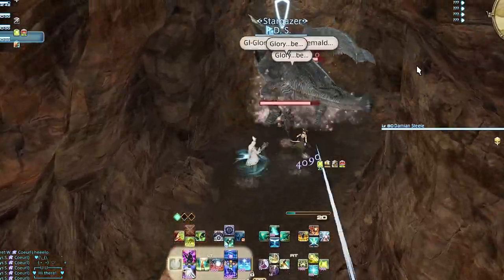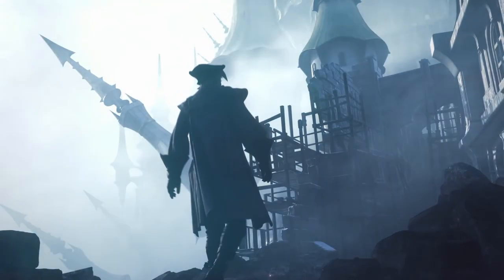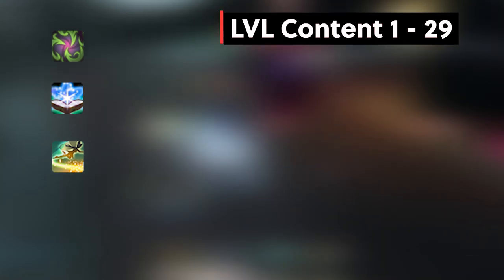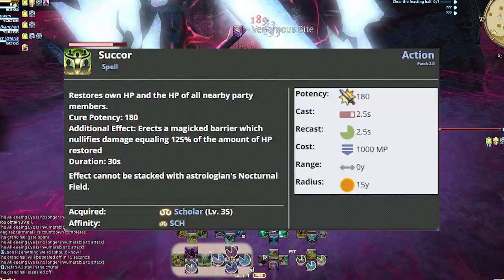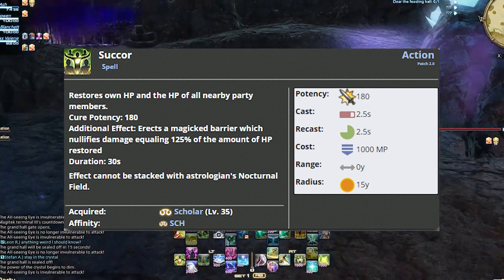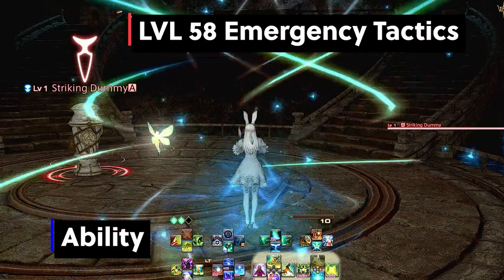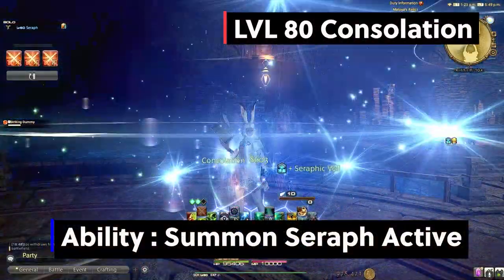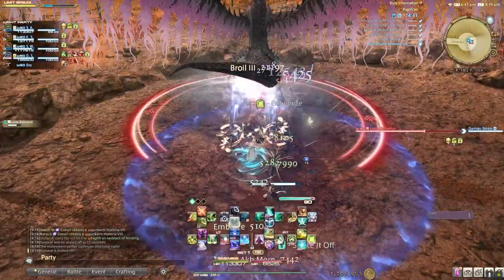Scholar Healing Guide (See Description for Updated Endwalker Video)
This is a FFXIV Scholar Guide for the newbiest of new players and some veterans.

About:
This video is a step by step how to healing guide for Arcanist and Scholar for FFXIV. This beginner healing guide will provide a healing rotation for Scholar and Arcanist.  I will go over what skills, abilities to focus on as well as how to understand the fairy gauge. I will also make mention of Conjurer and White Mage as well as Astrologian. This is a great beginner's guide for all new players trying to start with healing in ffxiv. This healing guide is geared towards new players from World of Warcraft or WOW, Elder Scrolls Online or ESO and Phantasy Star Online 2. It is good to know the abbreviations for all healing classes: Arcanist and Scholar ACN SCH, Conjurer and White Mage CNJ WHM, Astrologian AST. I will be talking about FFXIV Scholar, FFXIV White Mage, FFXIV Astrologian. I loved making this ffxiv scholar guide. I will be also making a ffxiv white mage guide and a ffxiv astrologian guide. Thank you for watch Stefan Ash FFXIV!